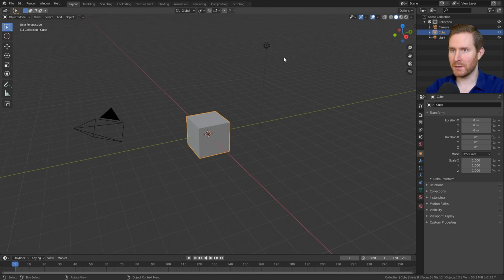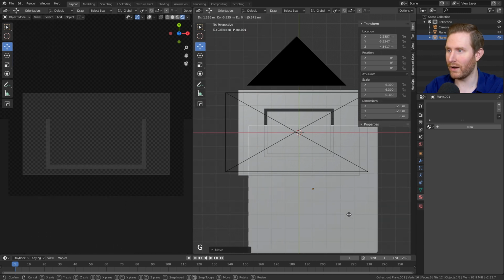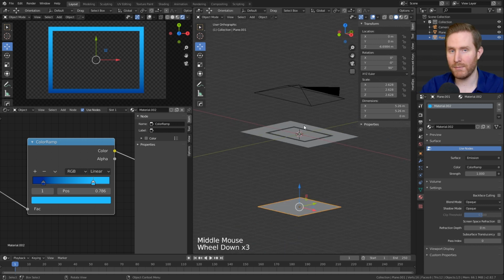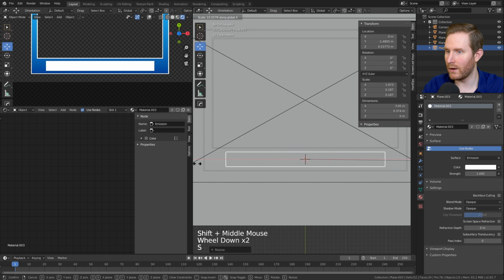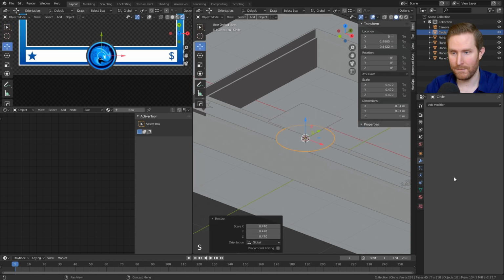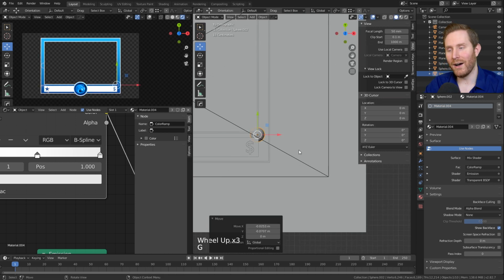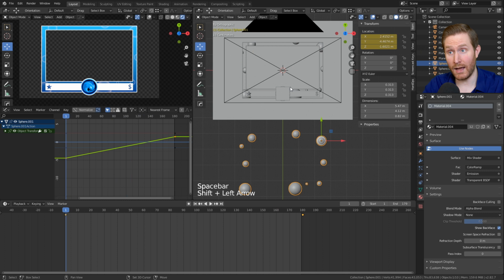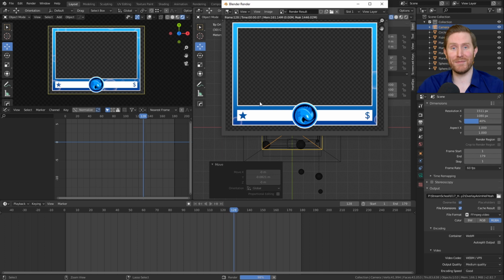How to Make an ANIMATED Camera Overlay in Blender 2.8 for your Twitch Stream | StreamSchool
Welcome to Oracles StreamSchool, where we offer weekly tips, tricks, and advice to improve your Twitch, Mixer, or YouTube live stream or broadcast and teach you how to grow on twitch fast! This week, we have ANOTHER FULL TUTORIAL on how to create your own free twitch overlay for your twich stream in blender 2.82 to use in obs - My name is Chris Folea, I'll be your Stream Scholar - Welcome to Stream School.